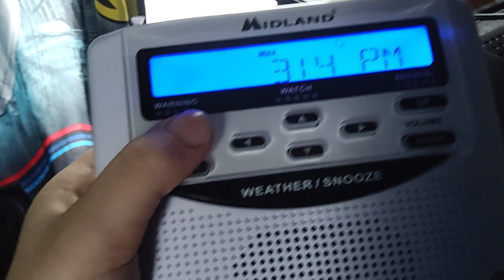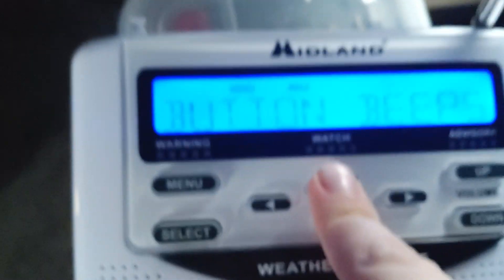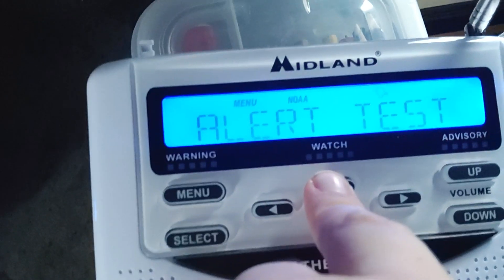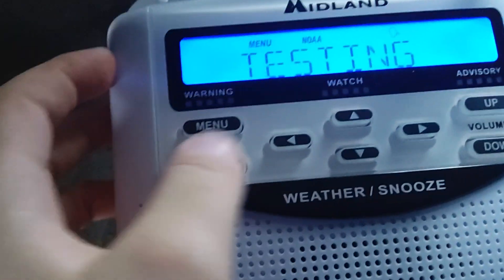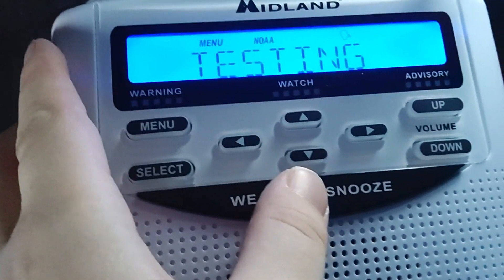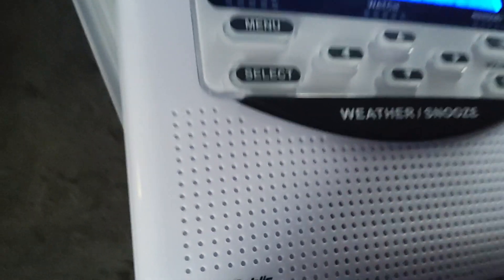How to self-activate your NOAA Weather Radio WR-120! Surprise for: @g34hyourlocalstormchaser !